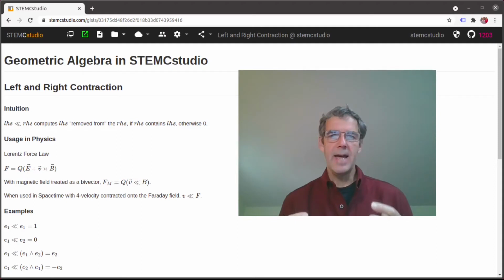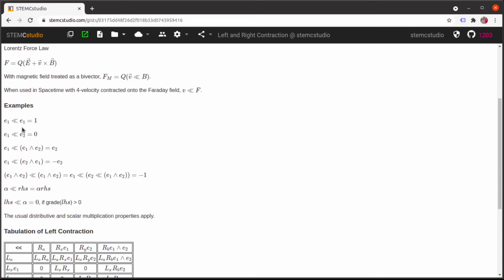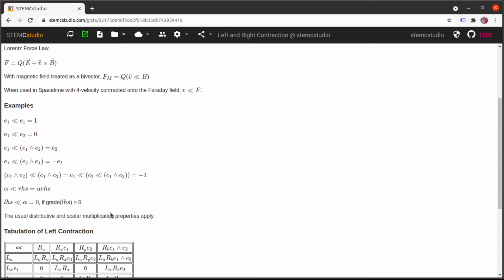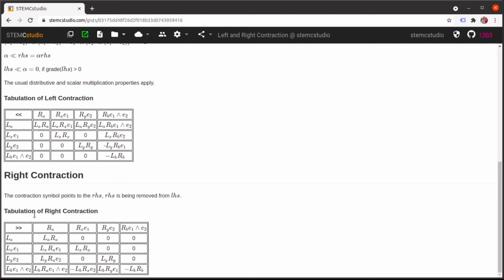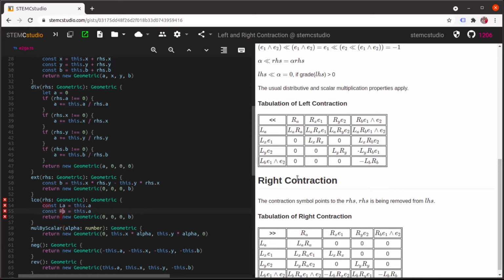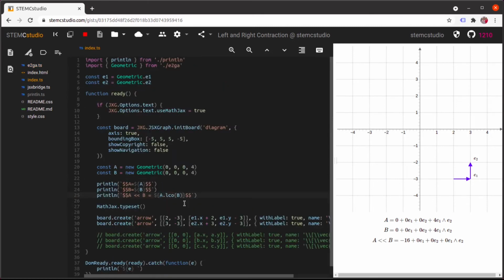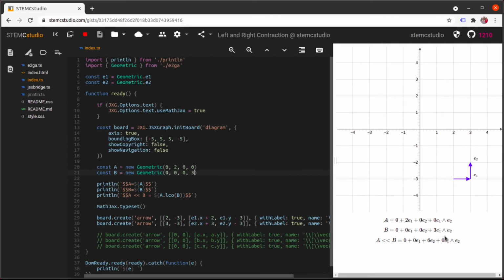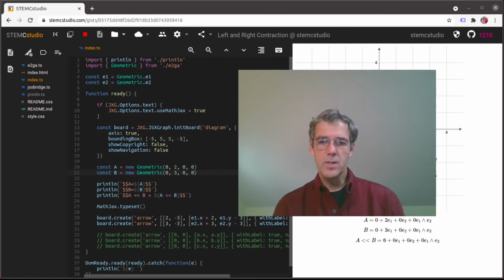Geometric Algebra, First Course, Episode 07: Left and Right Contraction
We add a new product, the contraction, to our Geometric number that will allow us model the Lorentz Force Law and to factor our a vector from a bivector in a coordinate-free way. The Left Contraction is demonstrated. The Right Contraction is left as an exercise for the viewer.